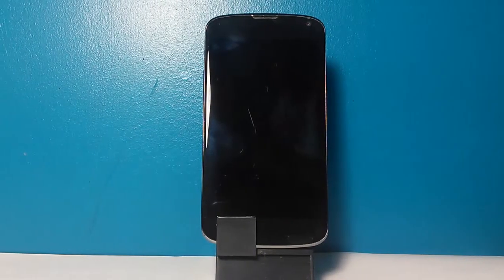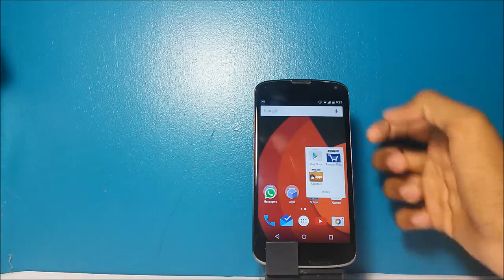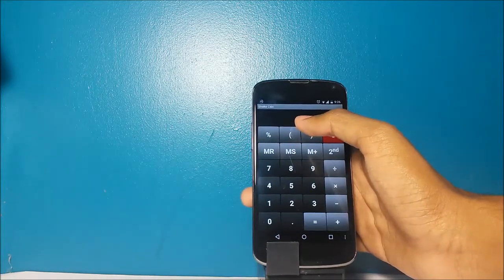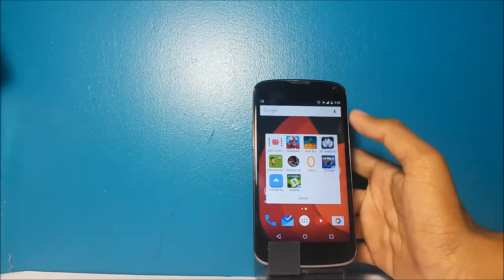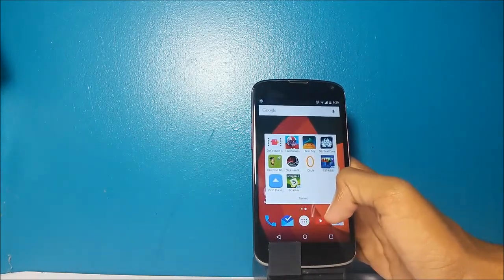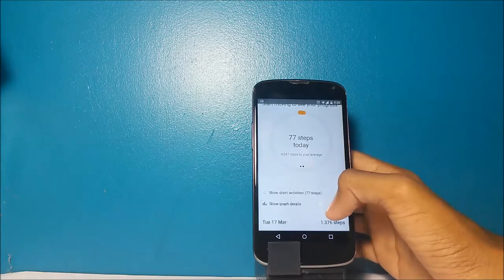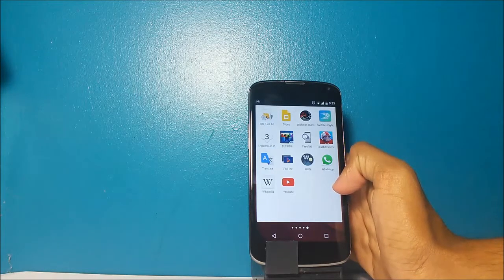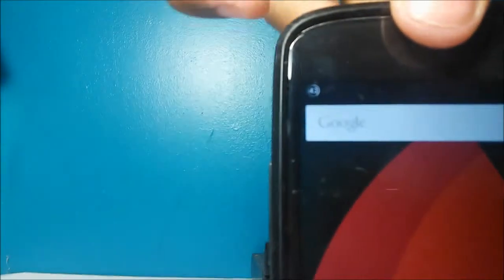What's On My Phone!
As of now I have exactly 20 subscribes. When the channel cross 25 subscriber I will do what's on my tablet and set up tour which ever you guys want to see!